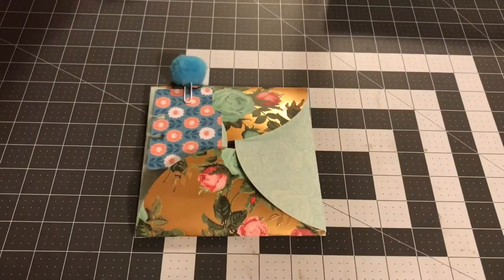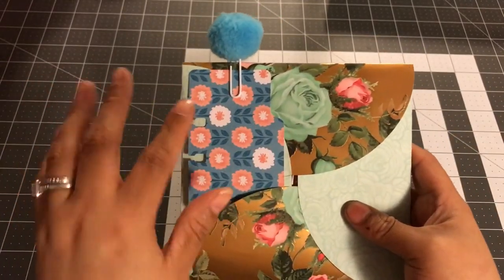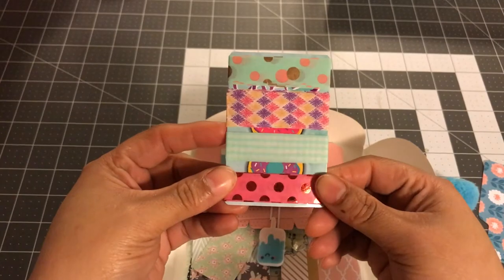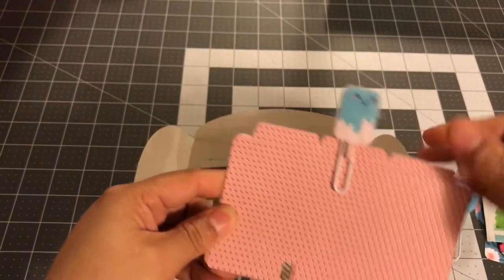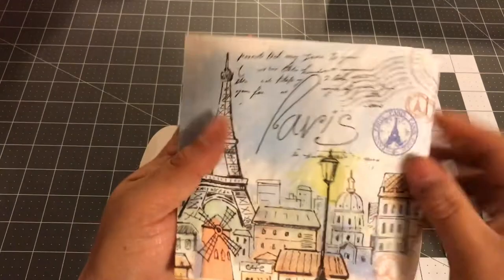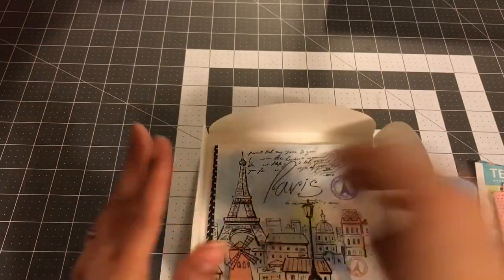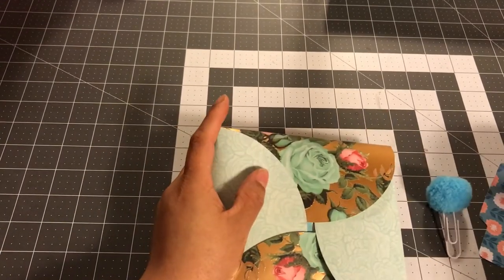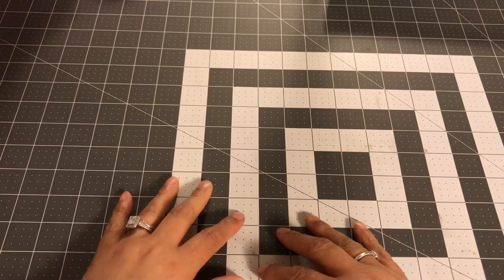Items to put inside your circle envelope!